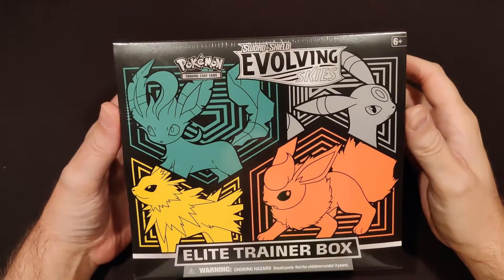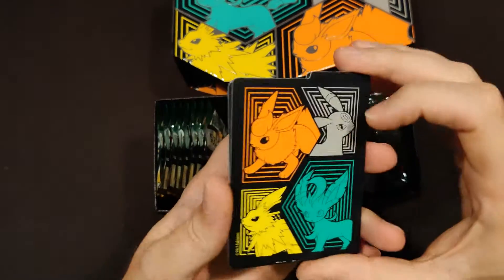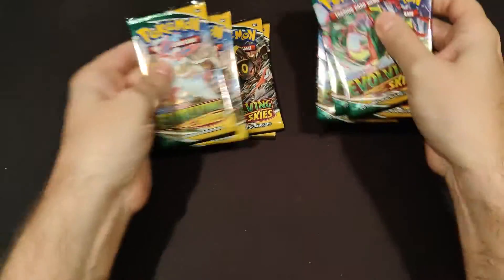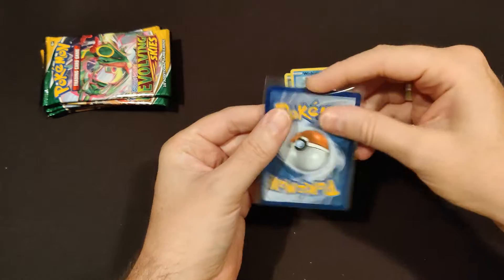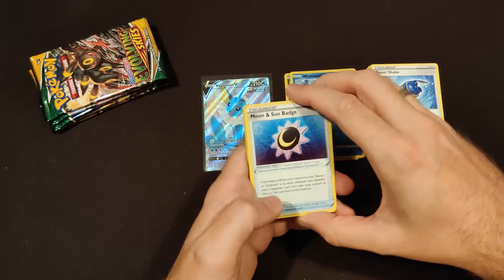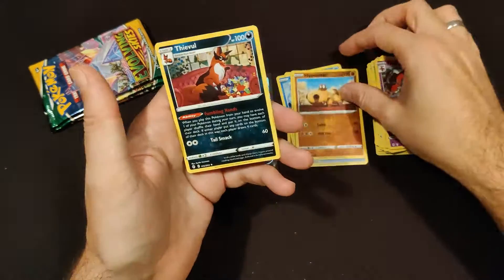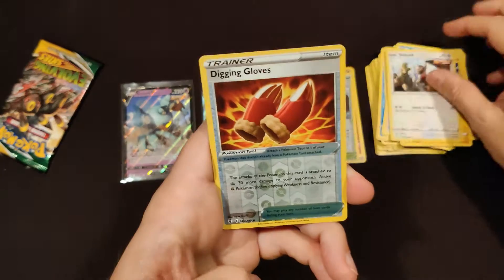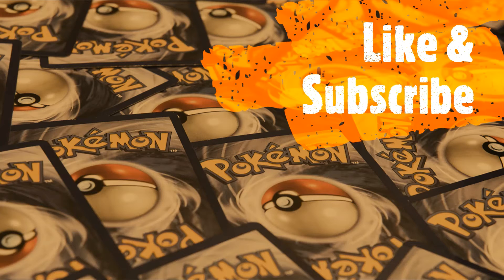Evolving Skies Elite Trainer Box Pokemon Trading Card Game Opening! Second ETB, better hits!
Let's be honest, our first Evolving Skies ETB was kind of a bust... so we got another, different design, different outcome!

Video recorded using a OnePlus 8T